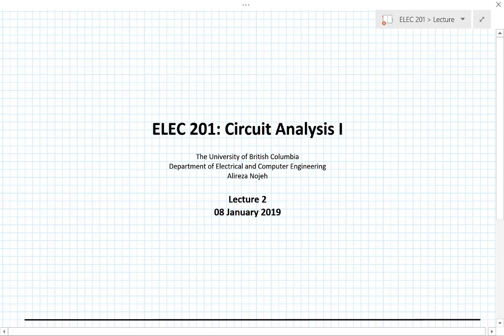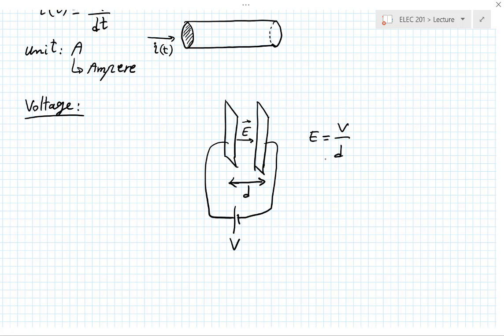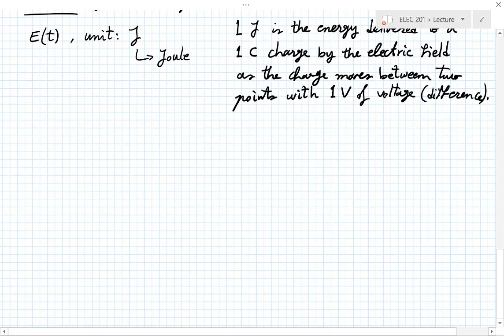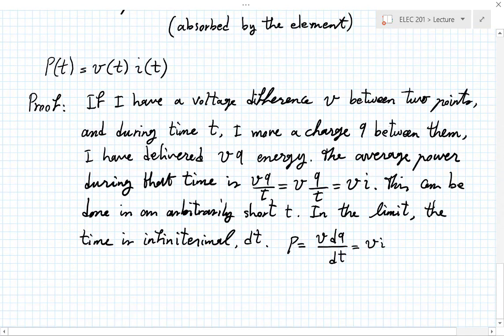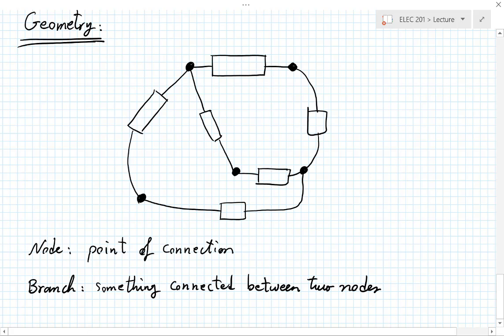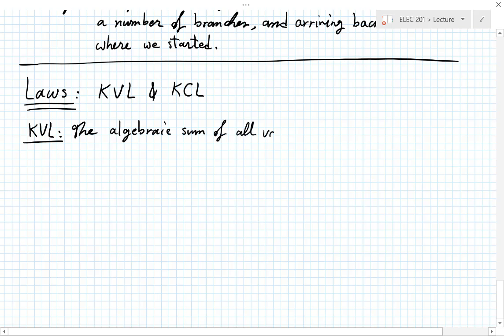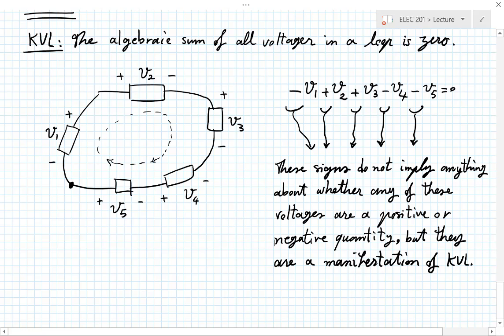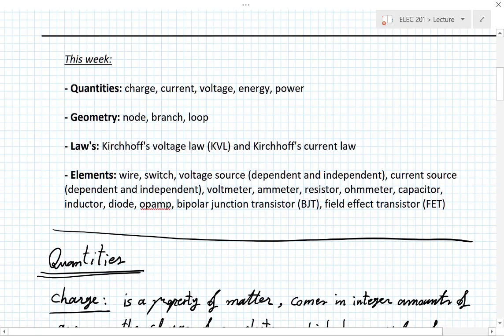Circuit Analysis I - UBC ELEC 201 - Lecture 2 - 08 January 2019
Charge, current, voltage, energy, power
Node, branch, loop
Kirchhoff's voltage law (KVL) and Kirchhoff's current law (KCL)